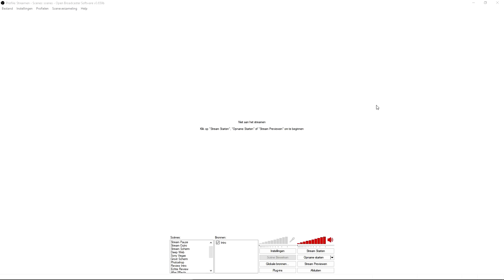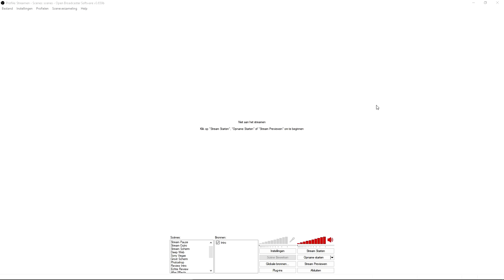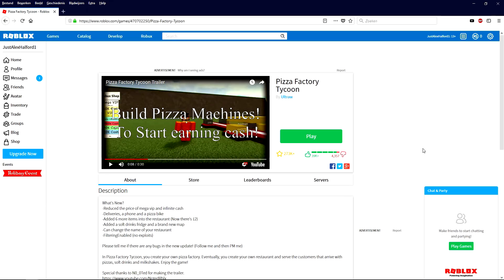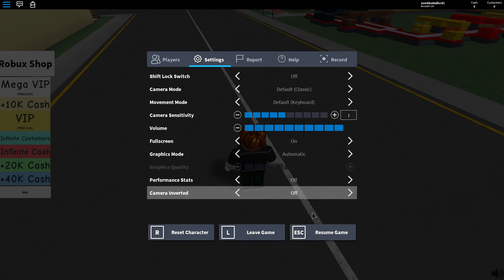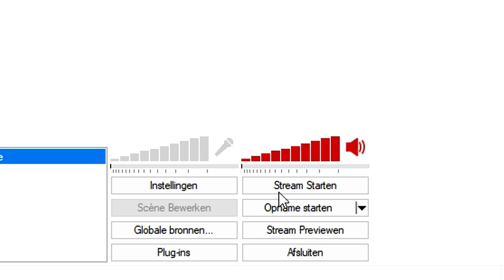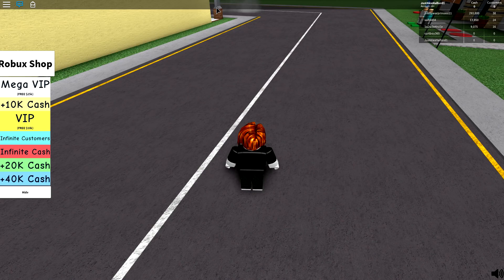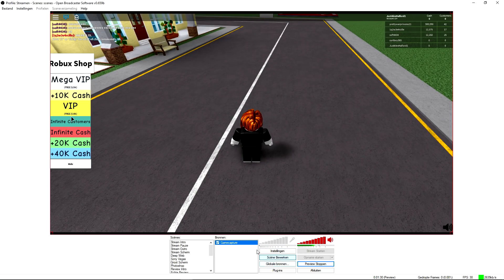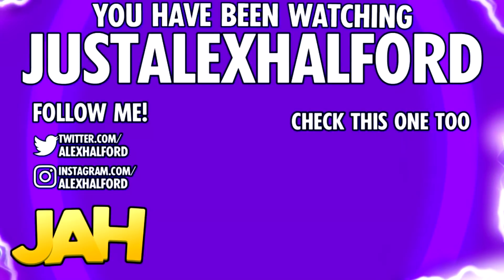How To Record Roblox with Open Broadcaster Software (OBS)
- - I receive SO many comments and questions from people how to record Roblox with OBS. I thought I'd be a good idea to make a video out of it for you!
- Always Ready!